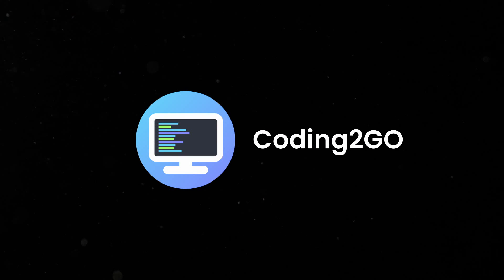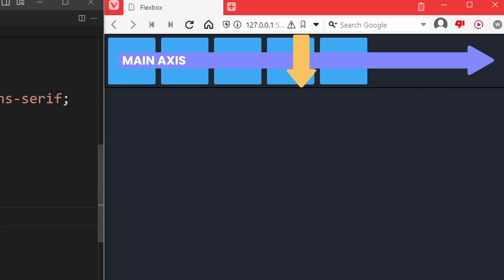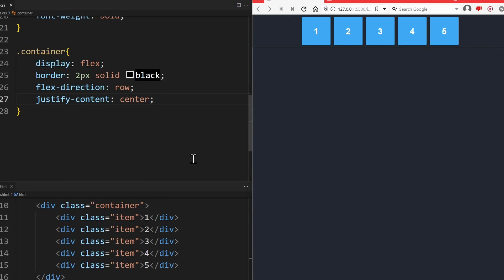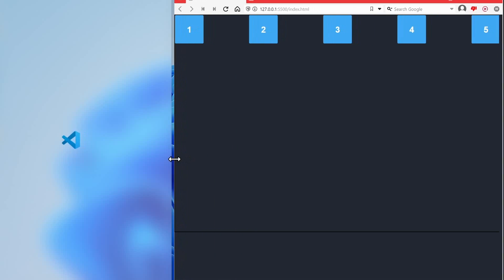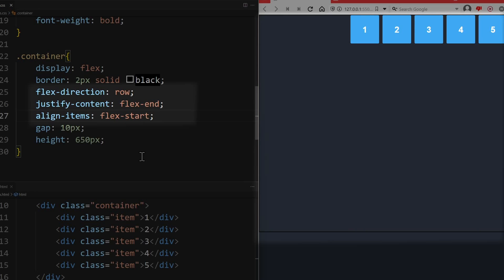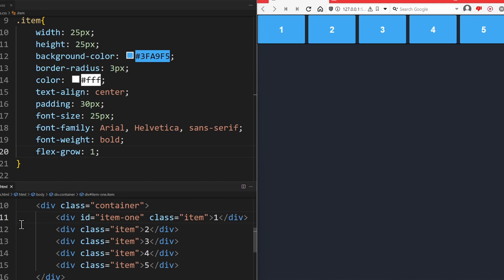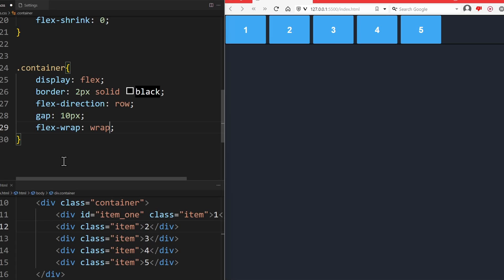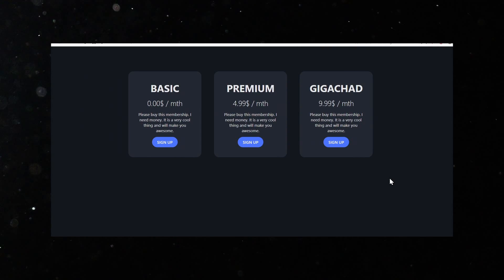CSS Flexbox Tutorial for beginners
In this video you are going to learn everything you need to know about CSS Flexbox.
With Flexbox, you can easily control the alignment and size of your HTML elements, allowing you to create complex layouts that were previously difficult to achieve with traditional CSS.
By the end of this video you will be able to create modern and responsive websites like a pro!
contents of this video:
1. main-axis & cross-axis - flex-direction
2. alignment - justify-content & align-items
3. flexibility modifier - flex-grow, flex-shrink, flex-basis
4. flex-wrap

CSS starting code:
    margin: 0;
    padding: 0;
body{
    height: 100%;
    background-color: #222831;
.item{
    width: 25px;
    height: 25px;
background-color: 3FA9F5;
    border-radius: 3px;
color: fff;
    text-align: center;
    margin: 5px;
    padding: 30px;
    font-size: 25px;
    font-family: Arial, Helvetica, sans-serif;
    font-weight: bold;